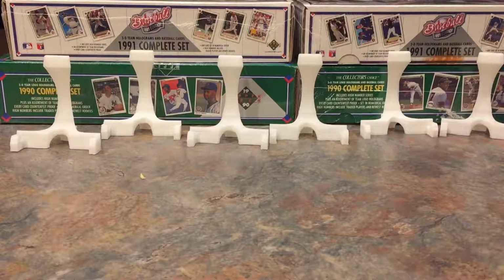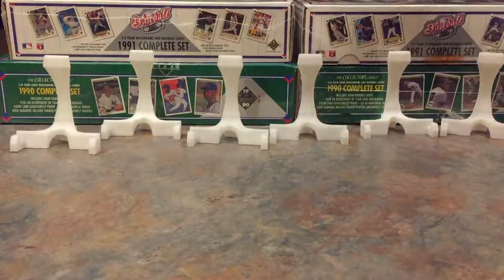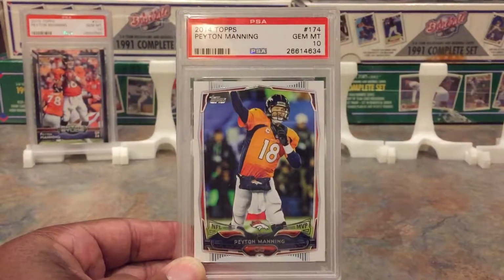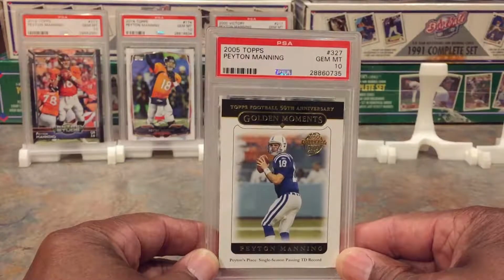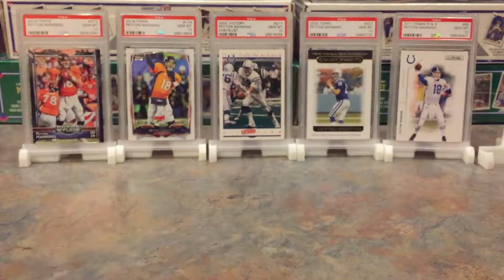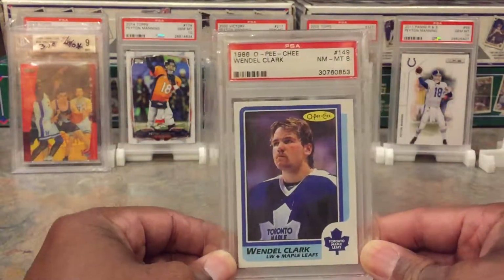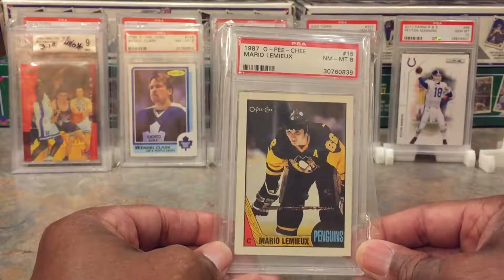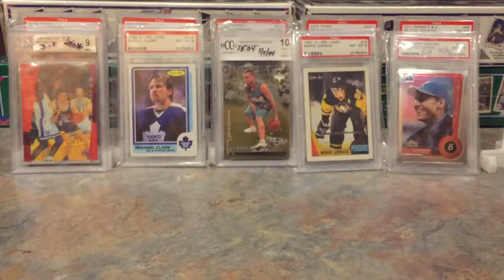Unboxing Graded Cards ~ 4 Sharp Corners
Another Video of purchased Graded cards. (Un-boxing)